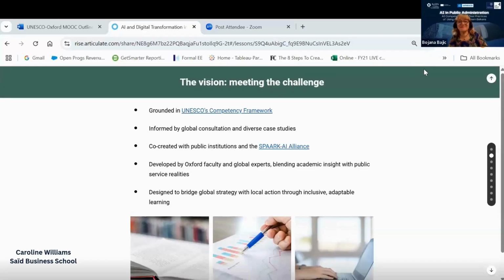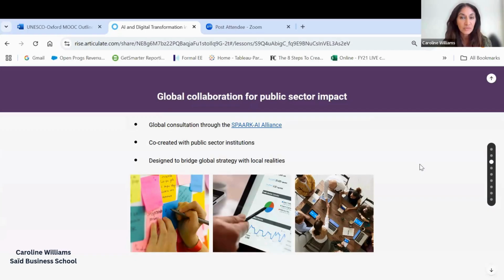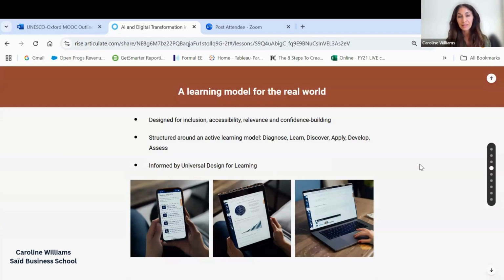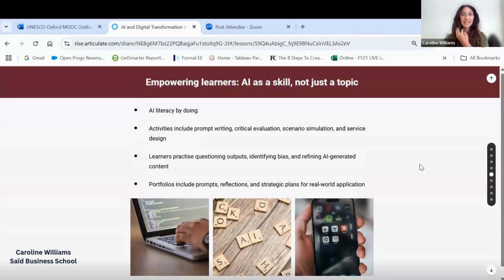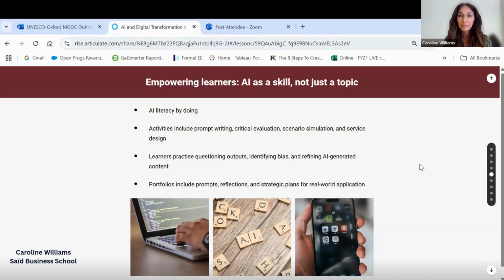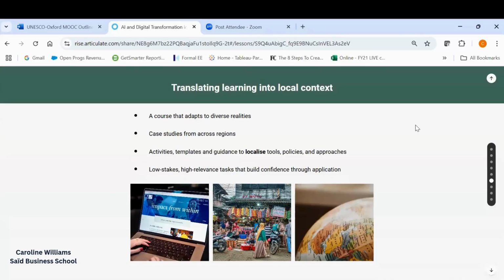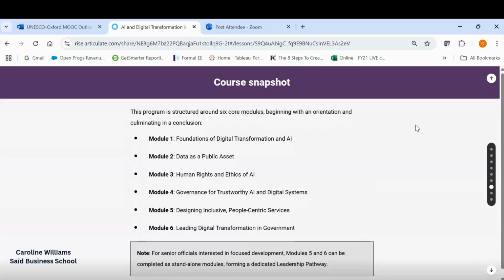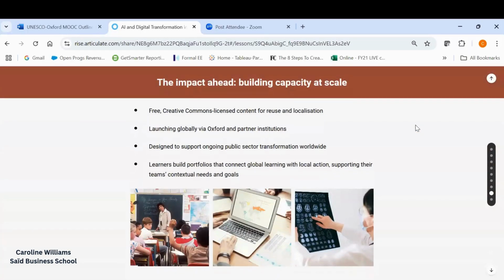AI and Digital Transformation in Government - MOOC, Caroline Williams